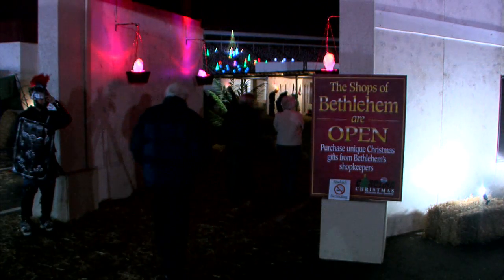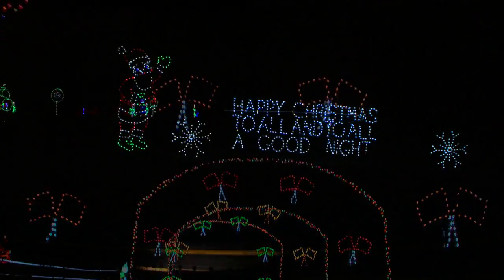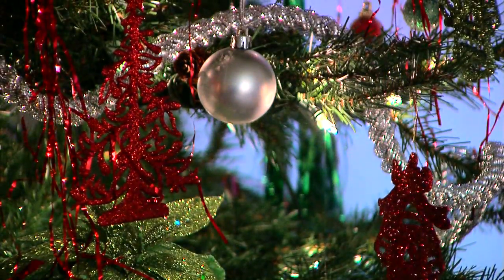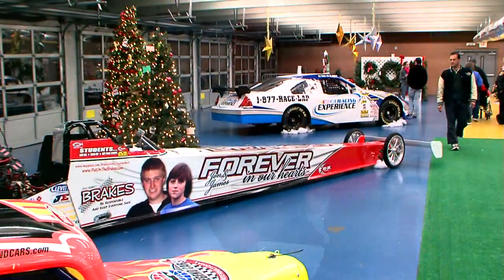Cabarrus This Week 12.01.2010 - Carolina Christmas - Charlotte Motor Speedway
Cabarrus This Week - Carolina Christmas - Charlotte Motor Speedway